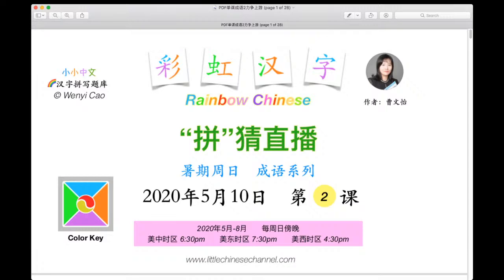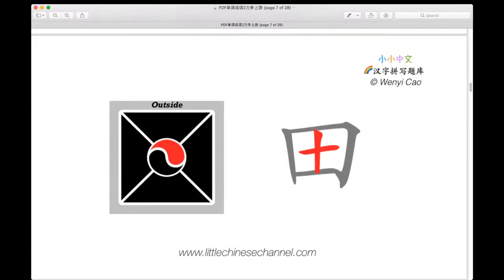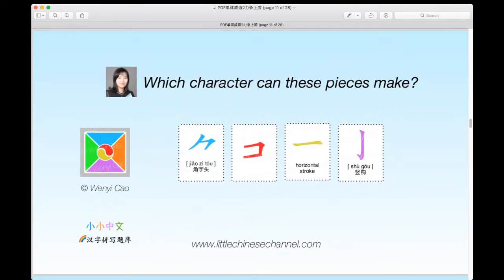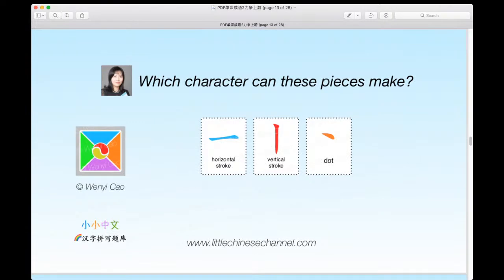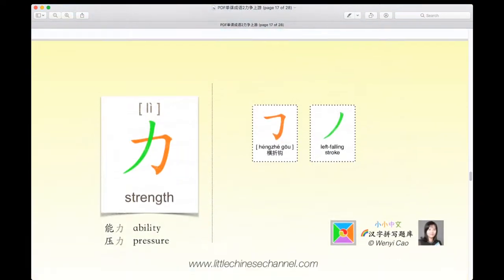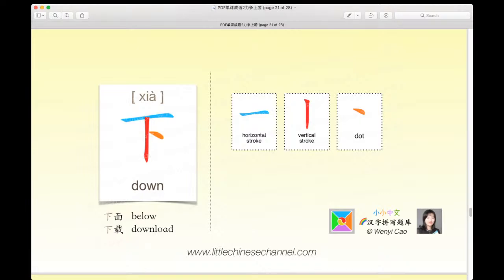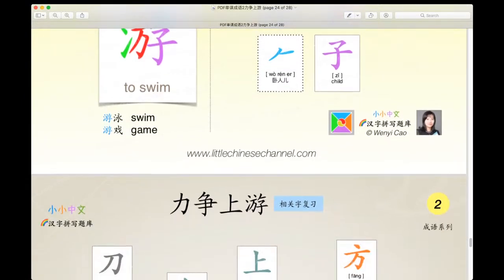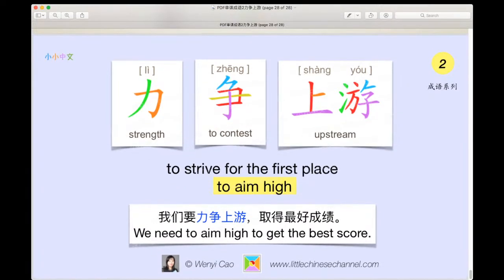Rainbow Chinese Puzzle Game LIVE 2 力争上游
大家好，我是曹文怡，《彩虹教学字库》和《彩虹汉字拼写题库》的原创设计者。字库是我在2016年发布的汉字教学设计，题库是在字库的基础上，更方便精分的汉字教学和考试系统。
        从今天开始，五月到八月，连续18个周日，我会用youtube 直播的形式，教大家如何用拼图思维，来”拼猜“汉字。
         每次直播，会以一个成语的4个字为中心，扩展成8个字，给大家猜。
         这是我们拼猜的颜色密码，也叫 color key，